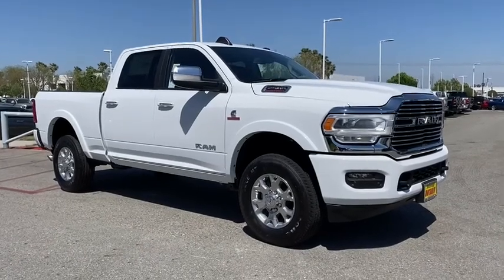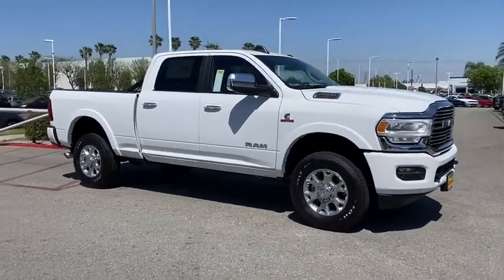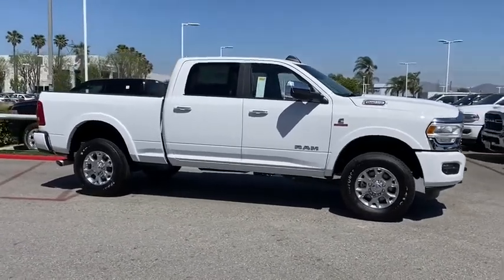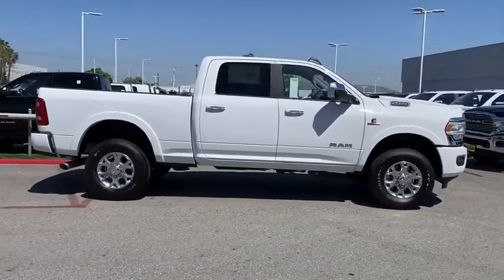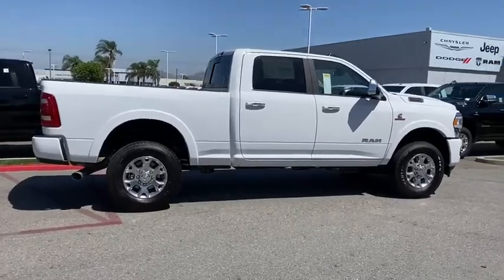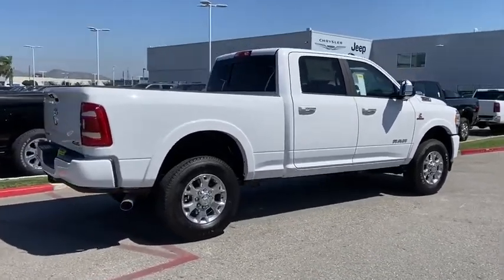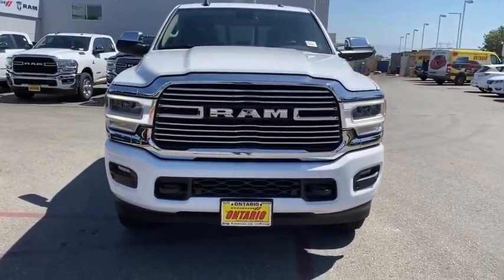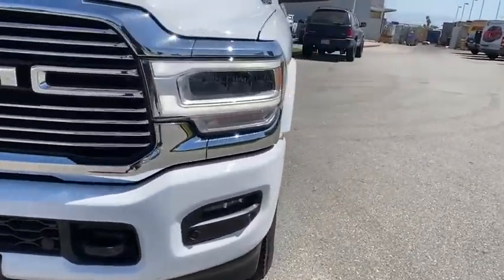2020 Ram 2500 Norco, Corona, Riverside, San Bernardino, Ontario, CA 20D470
Bright White Clearcoat New 2020 Ram 2500 available in Norco, California at

2020 Ram 2500 Laramie Bright White Clearcoat 4D Crew Cab Laramie 4WD 6-Speed Automatic Cummins 6.7L I6 TurbodieselAwards:* Motor Trend Automobiles of the yearTo see more quality vehicles like this one right here just or dial .
Quick Order Package 2HH Laramie,3.73 Axle Ratio,Wheels: 18 x 8.0 Polished Aluminum,Leather Trim 40/20/40 Bench Seat,Laramie Level 2 Equipment Group,Body Color Bumper Group,17 Speaker harman kardon Premium Sound,220 Amp Alternator,Blind Spot & Cross Path Detection,Manufacturer's Statement of Origin,Spray In Bedliner,Radio: Uconnect 4C Nav w/8.4 Display,Radio: Uconnect 12.0 w/Navigation,Radio: Uconnect 4 w/8.4 Display,Power 2-Way Driver Lumbar Adjust,Vendor Painted Cargo Box Tracking,4 Way Front Headrests,Rear 60/40 Folding Seat,Heated Front Seats,2 Way Rear Headrest Seat,Front Seat Back Map Pockets,Foam Bottle Insert (Door Trim Panel),Power Chrome Tow Mirrors w/Convex Spotter & Memory,115V Auxiliary Rear Power Outlet,GPS Navigation,GPS Antenna Input,Active Noise Control System,Power 2-Way Passenger Lumbar Adjust,Power Adjust 8-Way Driver Seat,Power Adjust 8-Way Front Passenger Seat,Exterior Mirrors w/Memory,Painted Front Bumper,Painted Rear Bumper,Electronically Controlled Throttle,Heated Steering Wheel,HD Radio,Google Android Auto,USB Host Flip,8.4 Touchscreen Display,Apple CarPlay,Disassociated Touchscreen Display,SiriusXM Satellite Radio,1-Year SiriusXM Guardian Trial,Integrated Center Stack Radio,For Details Visit DriveUconnect.com,5-Year SiriusXM Travel Link Service,Tip Start,400W Inverter,Integrated Voice Command w/Bluetooth,Compass,Front Center Armrest w/Storage,AM/FM radio: SiriusXM,Internet access capable: mobile hotspot,4-Wheel Disc Brakes,Air Conditioning,Electronic Stability Control,ParkView Rear Back-Up Camera,Tachometer,Voltmeter,ABS brakes,Adjustable pedals,Alloy wheels,Automatic temperature control,Brake assist,Bumpers: chrome,Delay-off headlights,Driver door bin,Driver vanity mirror,Dual front impact airbags,Dual front side impact airbags,Front anti-roll bar,Front dual zone A/C,Front fog lights,Front reading lights,Fully automatic headlights,Garage door transmitter,Heated door mirrors,Heated front seats,Heated steering wheel,Illuminated entry,Leather steering wheel,Low tire pressure warning,Occupant sensing airbag,Outside temperature display,Overhead airbag,Overhead console,Panic alarm,Passenger door bin,Passenger vanity mirror,Power door mirrors,Power driver seat,Power passenger seat,Power steering,Power windows,Radio data system,Rear anti-roll bar,Rear reading lights,Rear seat center armrest,Rear step bumper,Rear window defroster,Remote keyless entry,Security system,Speed control,Split folding rear seat,Steering wheel mounted audio controls,Tilt steering wheel,Traction control,Trip computer,Turn signal indicator mirrors,Variably intermittent wipers,Auto-dimming Rear-View mirror,10 Speakers,ENGINE: 6.7L I6 CUMMINS TURBO DIESEL  -inc: Selective Catalytic Reduction (Urea)  Dual 730 Amp Maintenance Free Batteries  Cummins Turbo Diesel Badge  Heavy Duty Engine Cooling  Supplemental Heater  220 Amp Alternator  Tow Hooks  Diesel Exhaust Brake  Front Bumper Sight Shields  Capless Fuel Fill w/o Discriminator,BRIGHT WHITE CLEARCOAT,MONOTONE PAINT,TRANSMISSION: 6-SPEED AUTOMATIC (68RFE)  -inc: Chrome Accent Shift Control,BLIND SPOT & CROSS PATH DETECTION  -inc: Power Chrome Tow Mirrors w/Convex Spotter & Memory  Mirror-Mounted Aux Reverse Lamps  Exterior Mirrors w/Memory  Power Adjustable Convex Aux Mirrors,LARAMIE LEVEL 2 EQUIPMENT GROUP  -inc: Blind Spot & Cross Path Detection  Power Chrome Tow Mirrors w/Convex Spotter & Memory  Mirror-Mounted Aux Reverse Lamps  Exterior Mirrors w/Memory  Power Adjustable Convex Aux Mirrors  Rain Sensitive Windshield Wipers  Power Adjustable Pedals w/Memory  Radio: Uconnect 4C Nav w/8.4 Display  SiriusXM Traffic Plus  Disassociated Touchscreen Display  HD Radio  For Details Visit DriveUconnect.com  1-Year SiriusXM Guardian Trial  5-Year SiriusXM Travel Link Service  GPS Navigation  5-Year SiriusXM Traffic Service  SiriusXM Travel Link  Ventilated Front Seats  Remote Tailgate Release  Media Hub w/2 Charge Only USBs  17 Speaker harman kardon Premium Sound  Auto High Beam Headlamp Control  Heated Second Row Seats  Foam Bottle Insert (Door Trim Panel)  2nd Row In Floor Storage Bins  Radio/Driver Seat/Mirrors/Pedals Memory,TIRES: LT275/70R18E BSW AS  (STD),SPRAY IN BEDLINER,3.73 AXLE RATIO  (STD),BLACK  LEATH